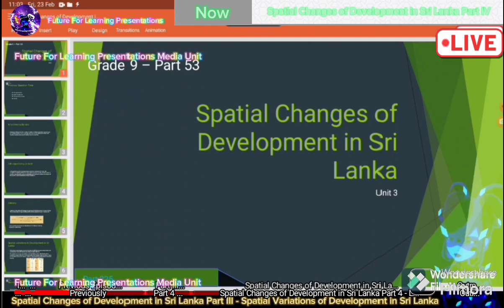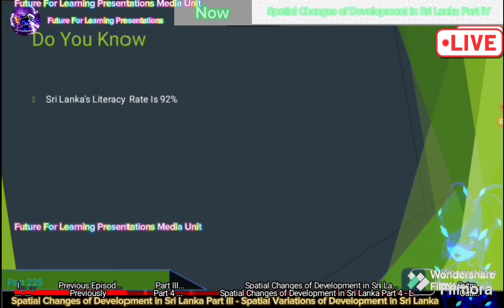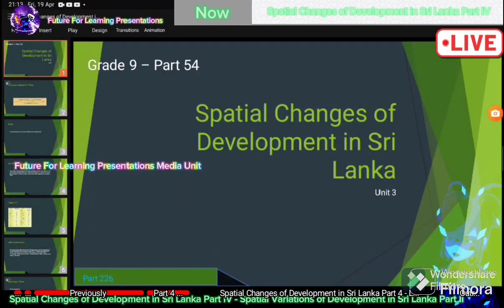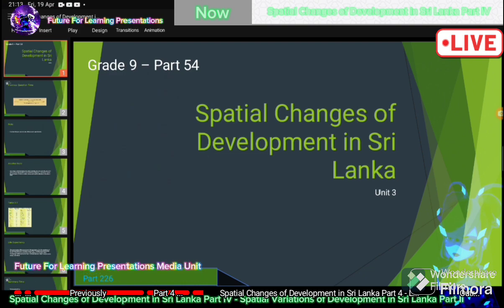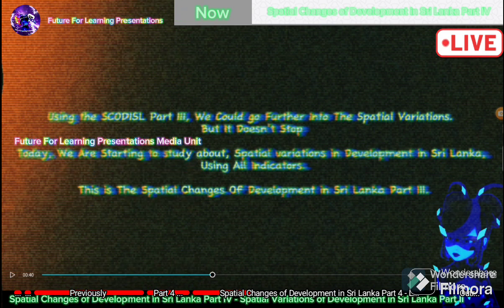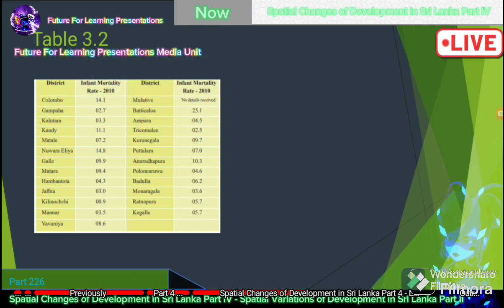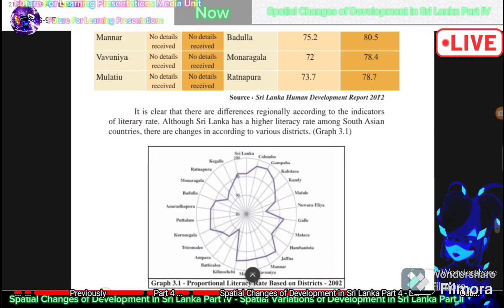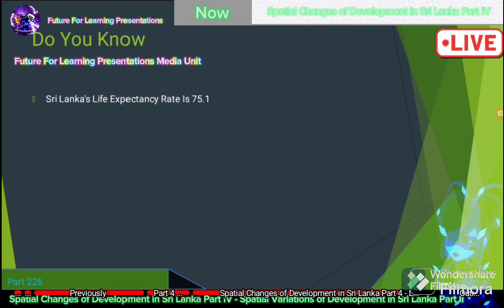Spatial Changes of Development in Sri Lanka - Spatial Variations II [Part IV]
THIS IS THE LAST EPISODE BEFORE WE MOVE ON TO THE GEOGRAPHY FINAL 30 DAYS WORKPLAN CAMPAIGN!!!

Indicators in development are crucial for the economic, social, and environmental well-being of Sri Lanka. In this video, you will learn about the Per Capita Income, as well as all indicators in spatial changes of development Which Are Crucial. This video is part 4 of the Spatial Changes of Development in Sri Lanka (SCODISL) learning resource, which is designed to help students understand the challenges and opportunities of urbanization and regional development in Sri Lanka. The SCODISL learning resource consists of video lessons, quizzes, and interactive activities that cover various aspects of spatial planning and development in Sri Lanka. Watch this video to learn more about spatial changes of development in Sri Lanka and stay tuned for the fifth part of the SCODISL learning resource, which will cover topics such as urbanization, regional development, infrastructure, environment, and governance in Sri Lanka.